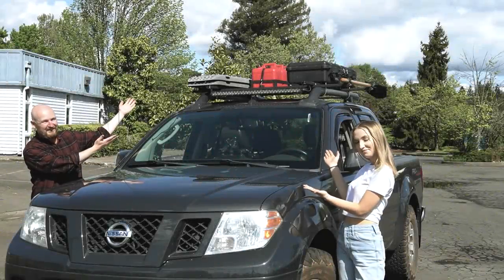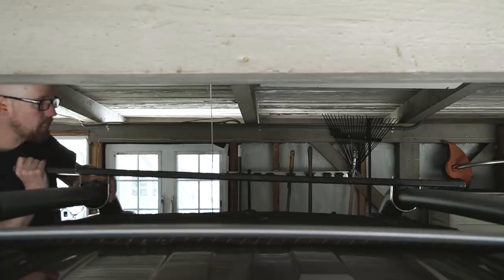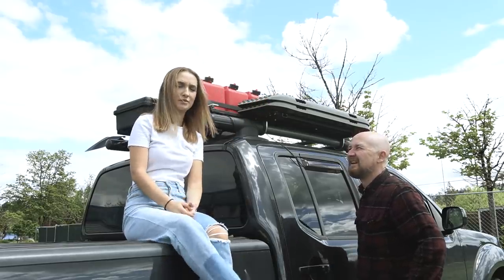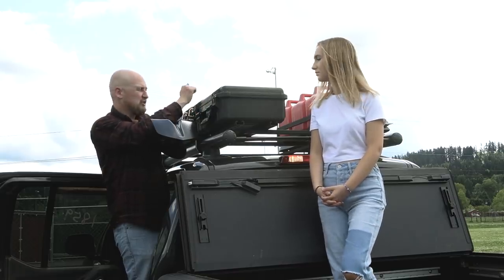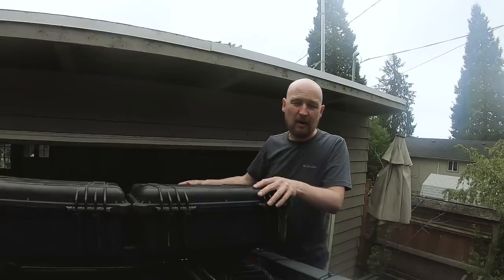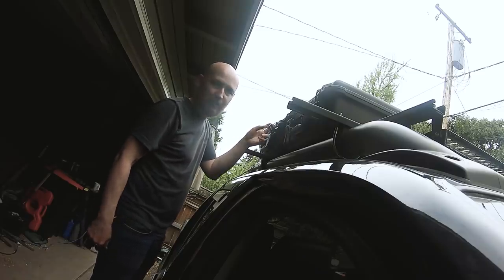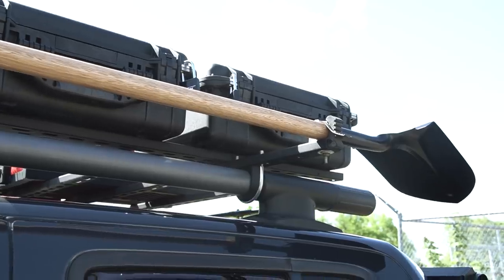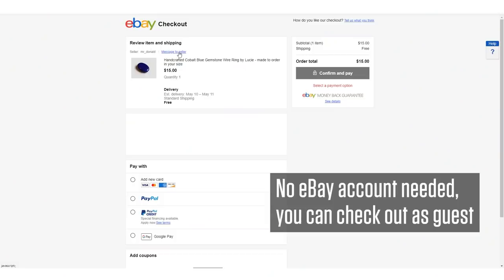Inexpensive DIY Roof Rack on my 05-20 Frontier Pro-4x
Don't want to drop a grand on a platform rack? Here's a detailed look at my budget DIY approach using unistrut. I've built this upon the stock tubular rails found on some 2nd gen Nissan Frontiers, but with some creativity it can be adapted to nearly any vehicle. I previously ran a very similar roof rack build on my Subaru Forester.

Midwest 2-gallon gas can:

Pelican 1520 case:

DAP RTV Auto-Marine Silicone:

Quick Fist mounting clamps:

X-Bull Traction Boards:

Auxbeam 31" Light Bar:

The Safety Siphon:

Rings by Lucie:
(Lucie has discontinued this effort for the time being)

Intro: (0:00)
About Unistrut: (0:14)
Mounting to Frontier: (1:14)
Is it sturdy?: (2:15)
Painting Unistrut: (2:48)
Why is all that on the roof?: (3:44)
Traction boards: (4:04)
Where's the Thule?: (4:50)
Pelican 1520 cases: (5:07)
Gasoline: (9:33)
Light bar: (11:16)
Shovel: (11:42)
What did it cost?: (11:56)
Message from Lucie: (13:34)
Blooper reel: (14:34)